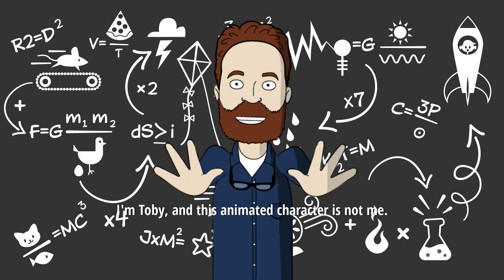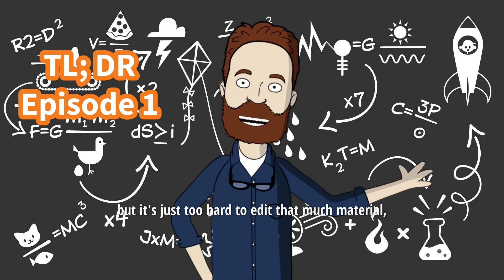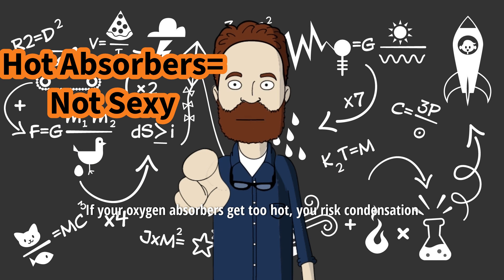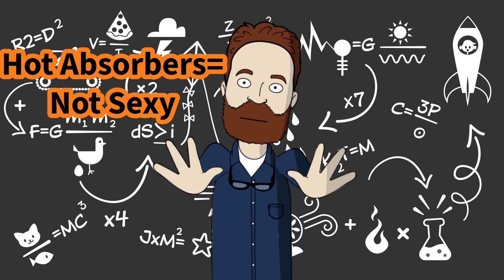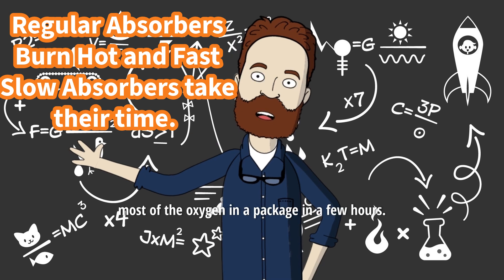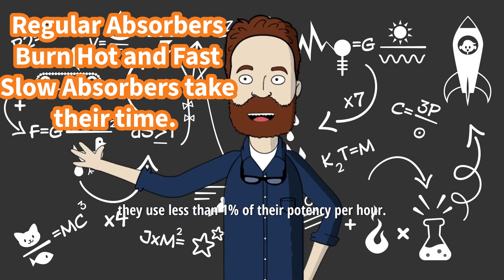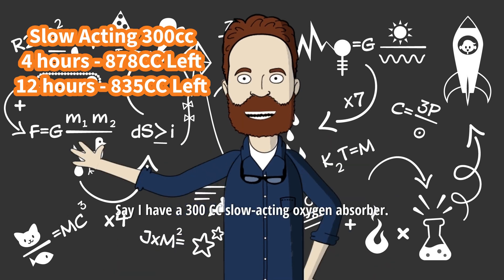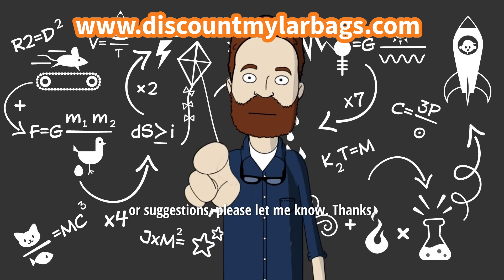TL; DR Episode 1: Why Slow-Acting Oxygen Absorbers are Just Better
Oxygen absorbers come in many varieties, from ultra-fast acting to self-contained.  For food storage (and particularly hygroscopic freeze dried food), there is a 'best' absorber, and that is the slow-acting, low-condensation oxygen absorber.  Come watch and find out why!

What will it hold?  Guide to sizing what Mylar bags you need